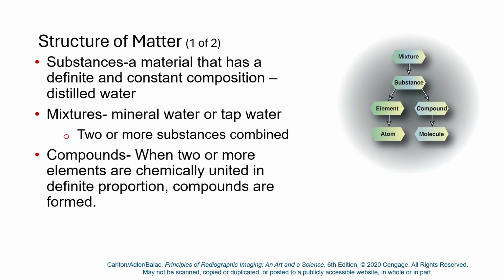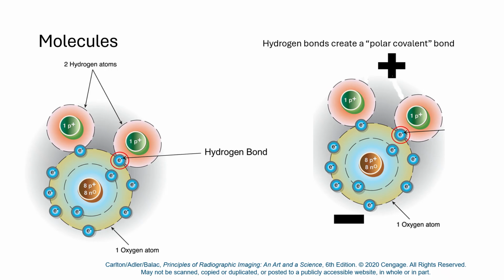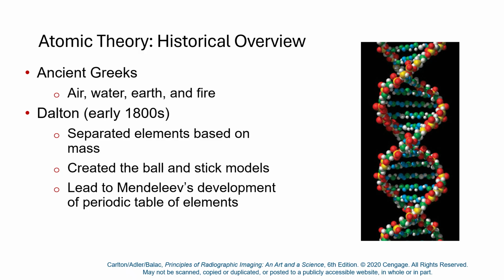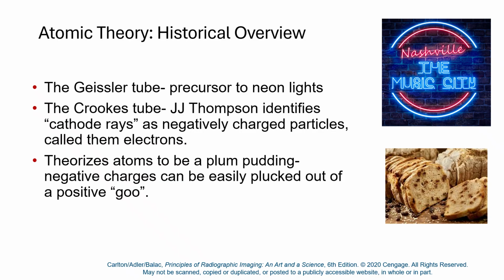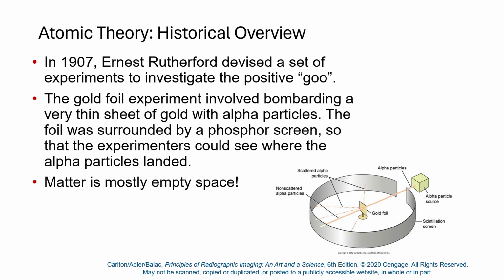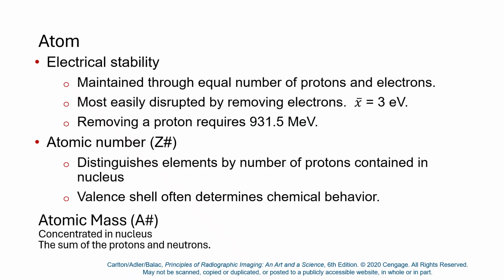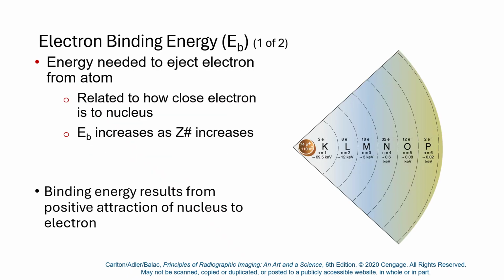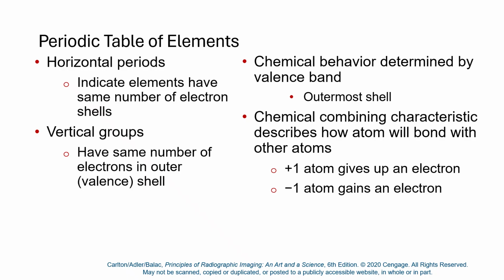Chapter 2 Atomic theory no videos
Lecture 6 in Radiation Physics